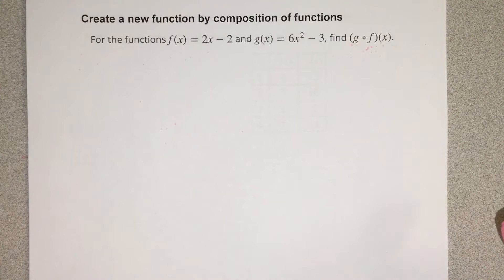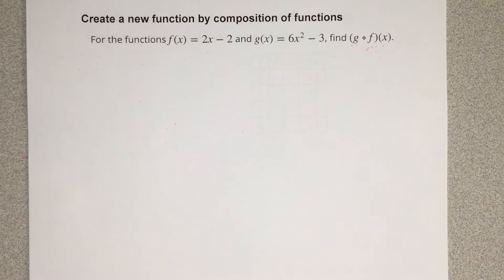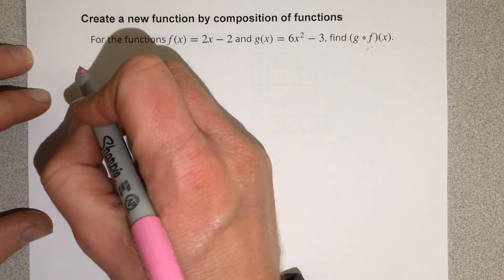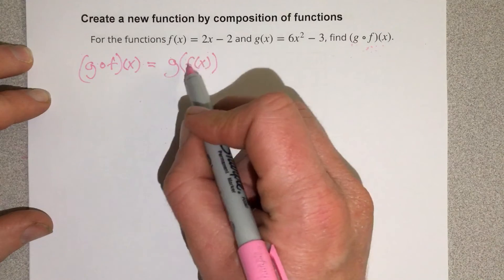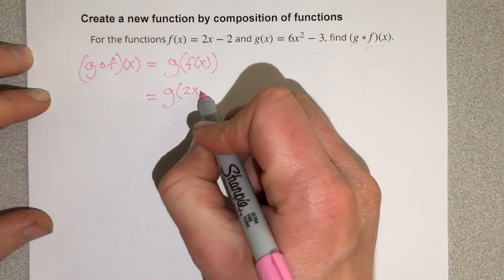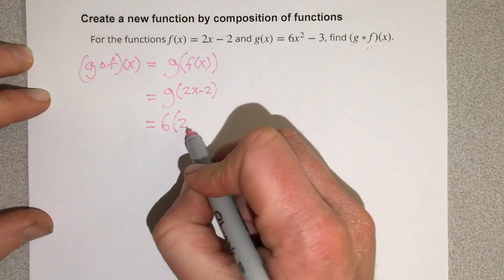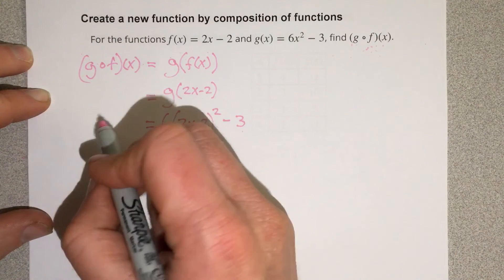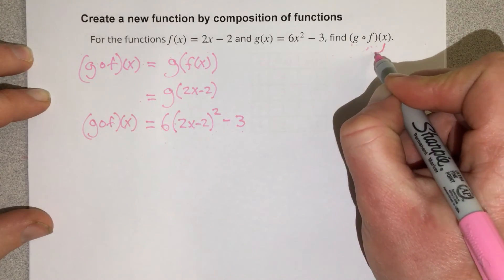Create a new function by composition of functions